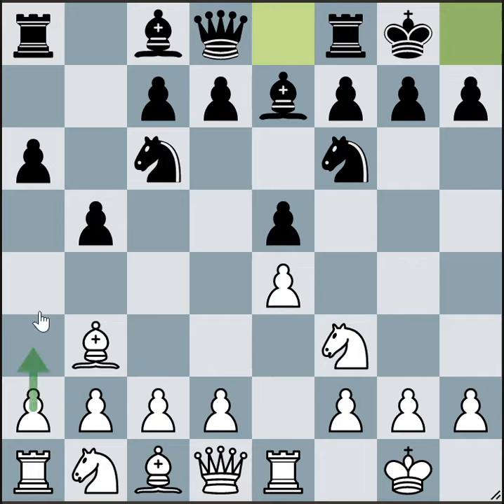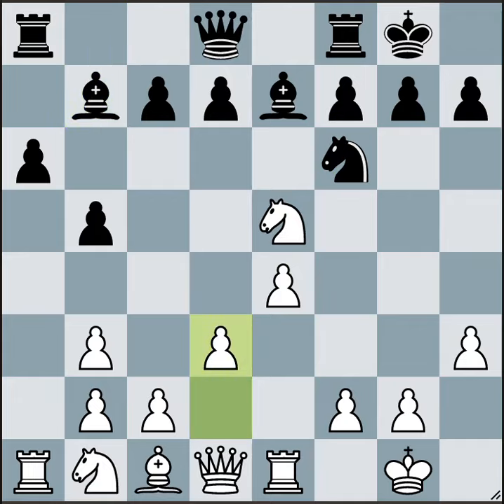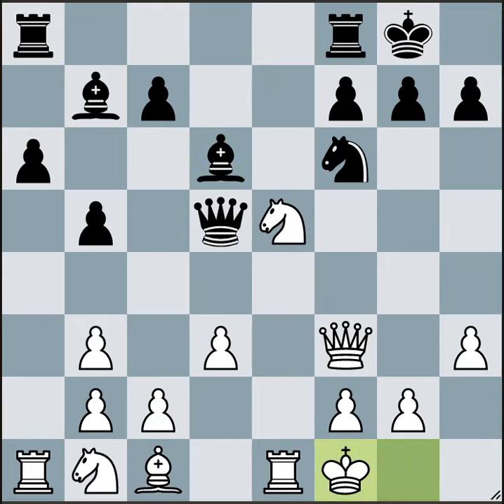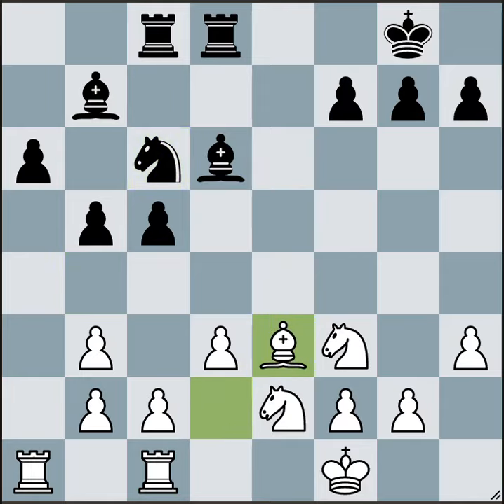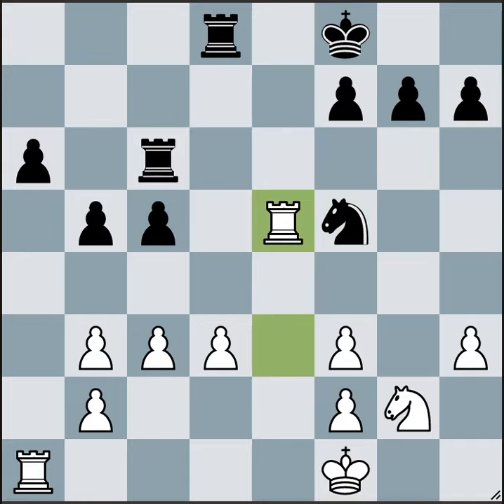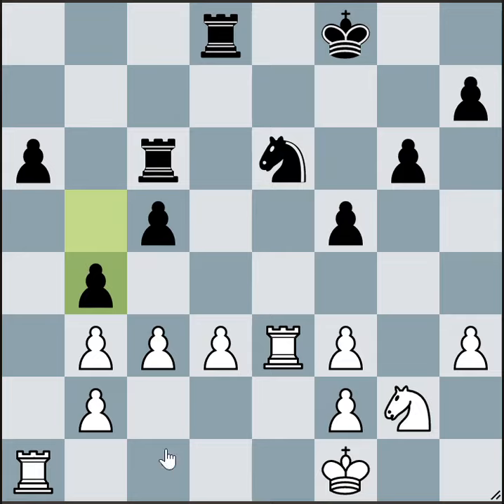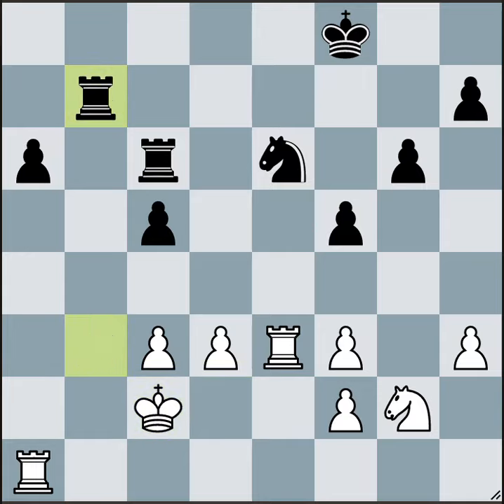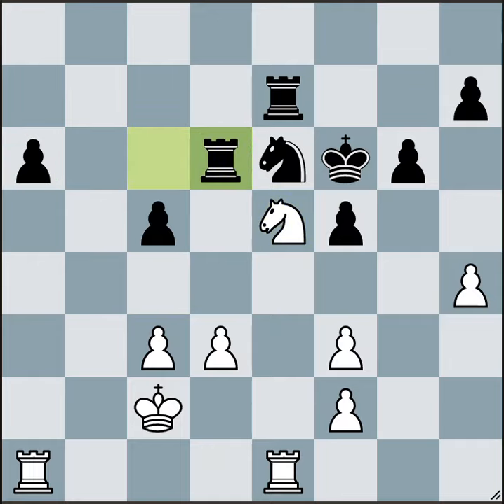Learning from the World Championship | Game 1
Synopsis:
We analyze Game 1 from the 2021 World Chess Championship.

[Event "FIDE World Championship 2021"]
[Site "Dubai"]
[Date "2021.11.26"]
[Round "1.1"]
[White "Nepomniachtchi, Ian"]
[Black "Carlsen, Magnus"]
[Result "1/2-1/2"]
[WhiteElo "2782"]
[BlackElo "2855"]
[ECO "C88"]

1. e4 e5 2. Nf3 Nc6 3. Bb5 a6 4. Ba4 Nf6 5. O-O Be7 6. Re1 b5 7. Bb3 O-O 8. h3
Na5 9. Nxe5 Nxb3 10. axb3 Bb7 11. d3 d5 12. exd5 Qxd5 13. Qf3 Bd6 14. Kf1 Rfb8
15. Qxd5 Nxd5 16. Bd2 c5 17. Nf3 Rd8 18. Nc3 Nb4 19. Rec1 Rac8 20. Ne2 Nc6 21.
Be3 Ne7 22. Bf4 Bxf3 23. gxf3 Bxf4 24. Nxf4 Rc6 25. Re1 Nf5 26. c3 Nh4 27. Re3
Kf8 28. Ng2 Nf5 29. Re5 g6 30. Ne1 Ng7 31. Re4 f5 32. Re3 Ne6 33. Ng2 b4 34. Ke2
Rb8 35. Kd2 bxc3+ 36. bxc3 Rxb3 37. Kc2 Rb7 38. h4 Kf7 39. Ree1 Kf6 40. Ne3 Rd7
41. Nc4 Re7 42. Ne5 Rd6 43. Nc4 Rc6 44. Ne5 Rd6 45. Nc4 1/2-1/2

Taking Notes from:
1. Ben Finegold's stream
2. chess24 live coverage

1. (Ruy Lopez, Marshall Attack: Part 1 (Introduction))